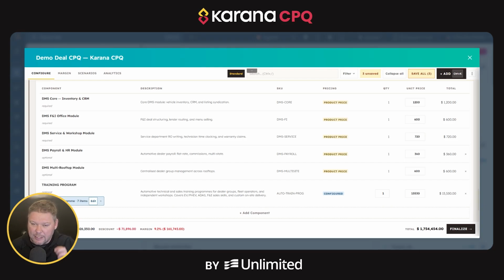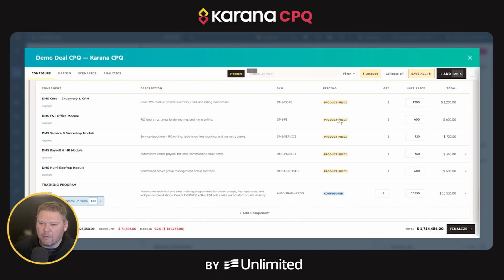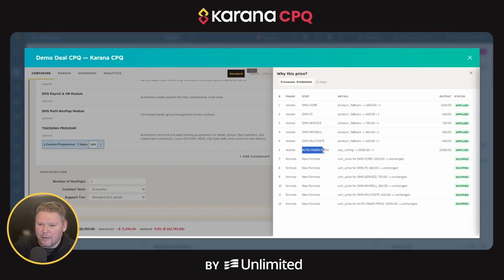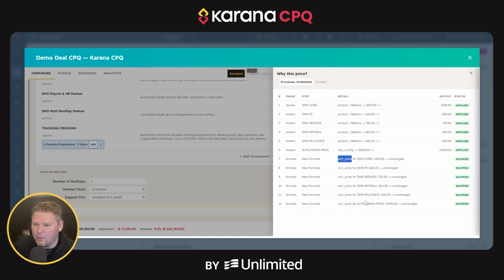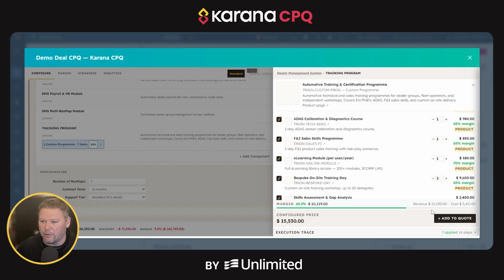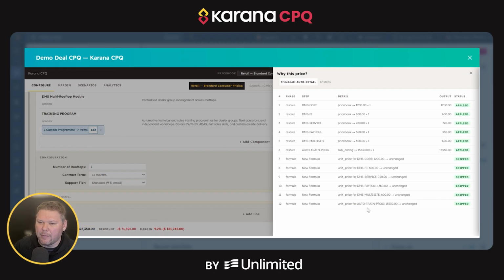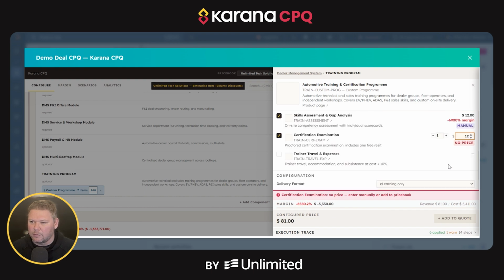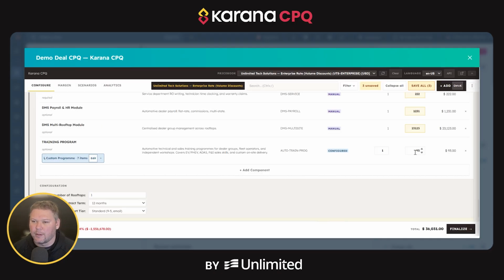Price Resolution Engine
Every price in Karana CPQ is calculated through a structured resolution engine — and this video shows exactly how that engine works, step by step.

The price resolution engine determines how a price is derived for each SKU on a quote: from the active price book, from the product catalog as a fallback, through a manual entry, or via a formula adjustment. The resolution mode is displayed directly on the line item so your team always knows the source of each price.
Hovering over a SKU shows the resolution status — for example, "fallback to product list price" when a SKU isn't in the active price book. Clicking the grand total for any line item opens the full resolution trace: every step the engine took, in order, with amounts and quantities at each stage.
When price books are switched, the engine re-resolves pricing for all line items automatically. Different price books can produce different behaviors — fallback, manual entry requirement, or error — and the resolution log reflects each of those outcomes clearly.
Formula evaluation is also visible in the trace. If a formula rule was evaluated but didn't apply a change (because a secondary condition wasn't met), the log shows it as evaluated and skipped — useful for troubleshooting unexpected pricing outputs.
For subconfigurable products, a separate execution trace shows how the subproduct price was derived, at the component level. This trace can be restricted to admin users only, making it a diagnostic tool rather than a client-facing detail.

Key highlights:
• Visual resolution mode on every line item: price book, product fallback, manual, or error
• Full step-by-step resolution trace accessible from the line item grand total
• Formula evaluation shown in trace — including skipped/evaluated-but-not-applied rules
• Price book switching triggers automatic re-resolution across all line items
• On-miss behaviors: fallback, require manual entry, hide, or block save
• Manual overrides tracked and displayed — clearing them re-triggers resolution
• Subconfigurable product execution trace available at the component level
• Admin-only option to restrict resolution trace visibility